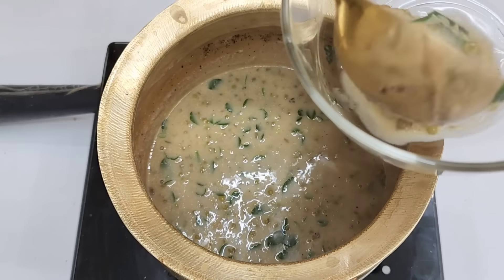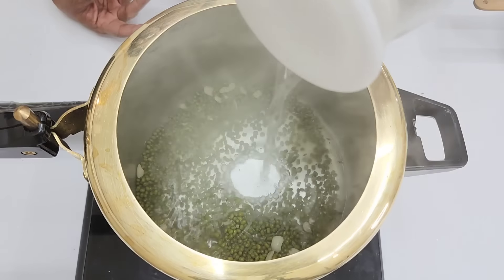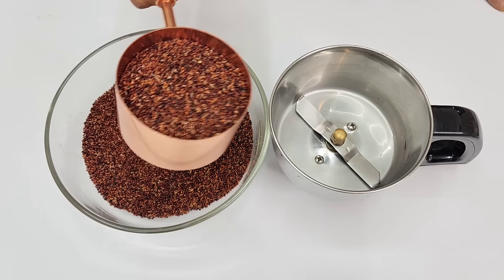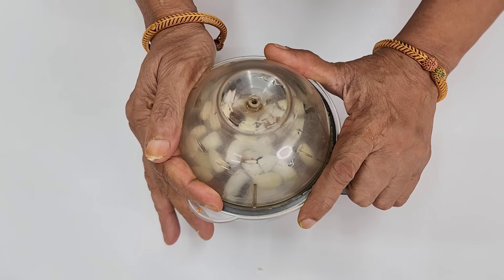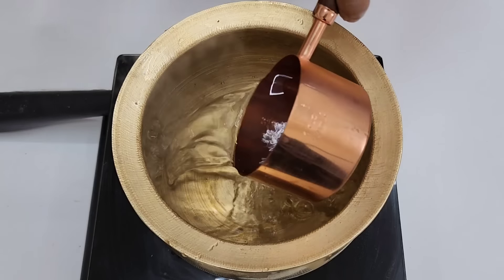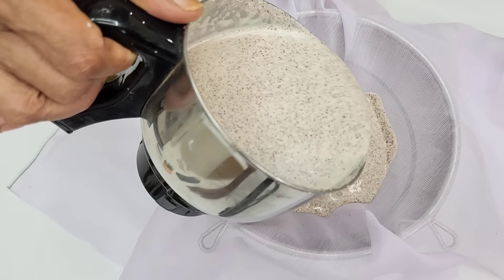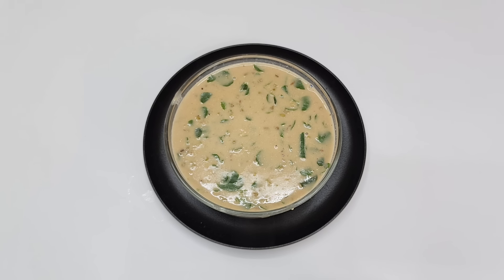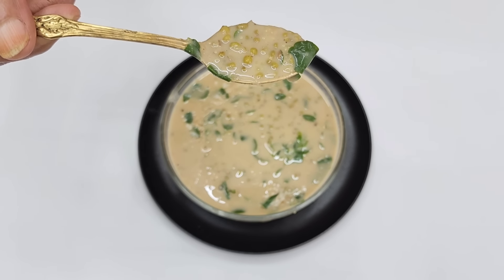இத சாப்பிடுங்க எப்படி ஒல்லியானீங்க? என்று ஊரே கேட்கும் WeightLoss Foods Tamil/ராகி/Ragi Recipe Tamil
Hello Friends,

In this video, Amma has prepared the high Protein weight loss breakfast recipe, this dosa is made of Green Gram & Ragi .

This breakfast is rich in protein and helps for weight loss, do try this recipe and update your feedback in comment section.

This recipe is good for weight loss , fat loss .

It is best vegetarian breakfast easy to prepare ,tasty & healthly Breakfast & Dinner Recipe for WeightLoss

Healthy High Protein Breakfast recipe in Tamil

நீங்க எவ்ளோ பெரிய குண்டாக இருந்தாலும் கரைத்திடும் Weight Loss Ragi Dosa Recipe Tamil/Ragi Dosa Tamil